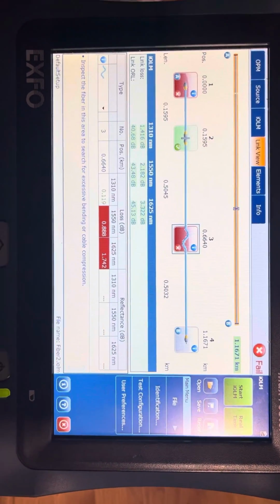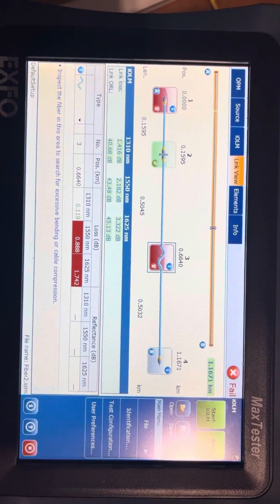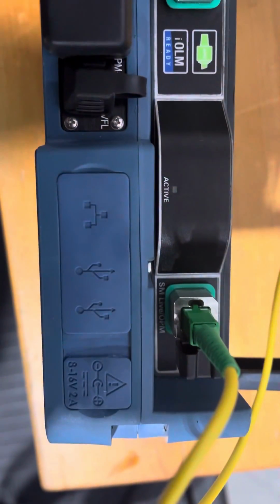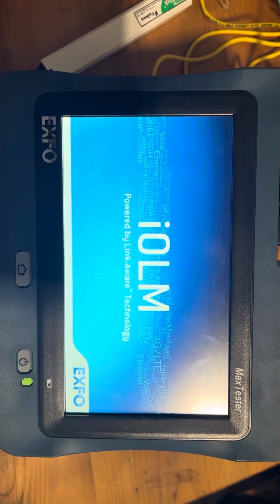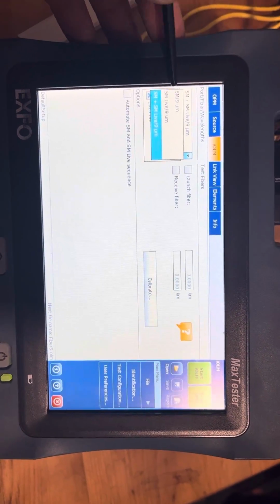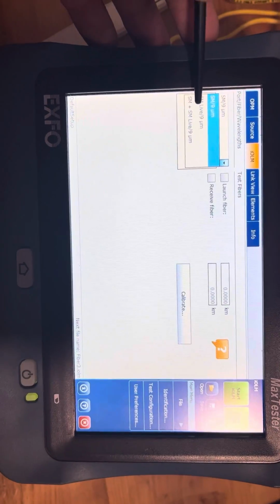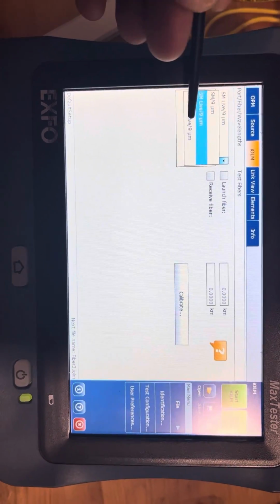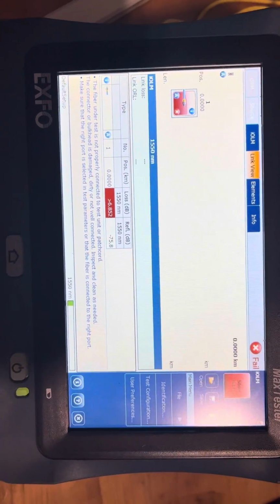Exfo Testing with 1625, how to overlay 1625 live filtered with 1310/1550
If your OTDR is SM2 with a live filtered port at 1625 you can test like it’s SM3

Choose parameters SM+SM Live to overlay 1625 with 1310/1550